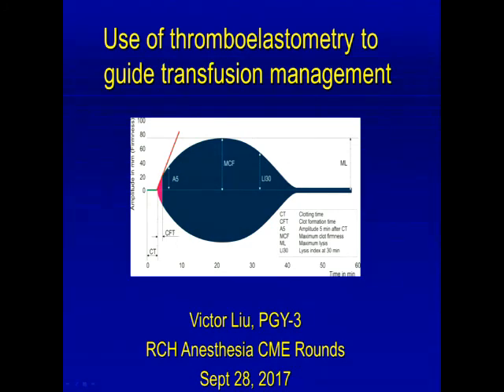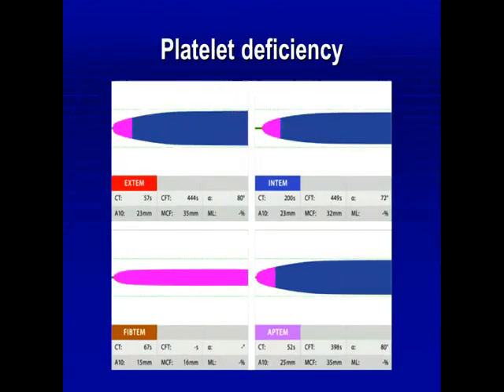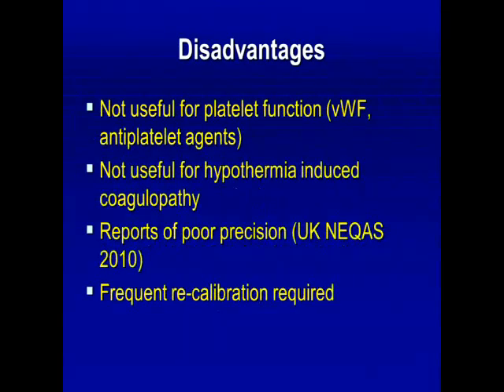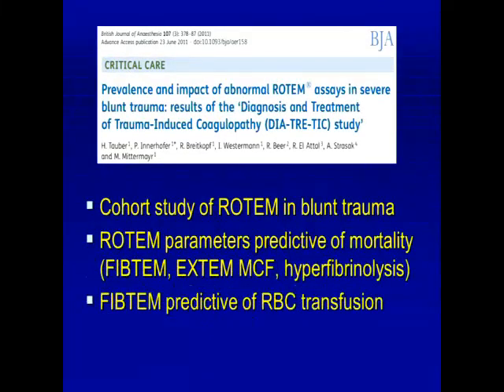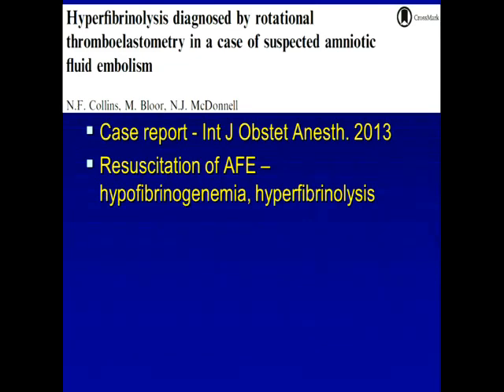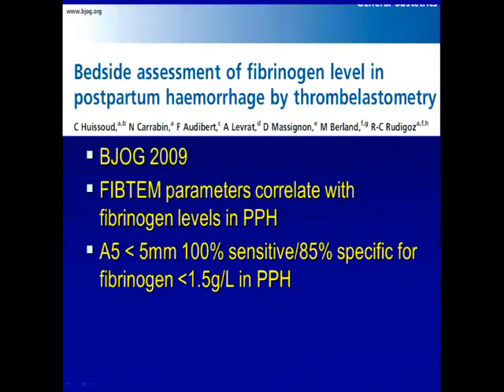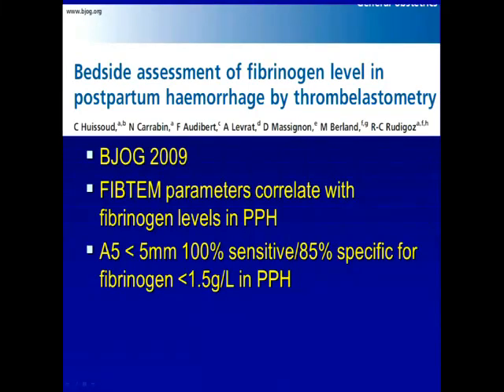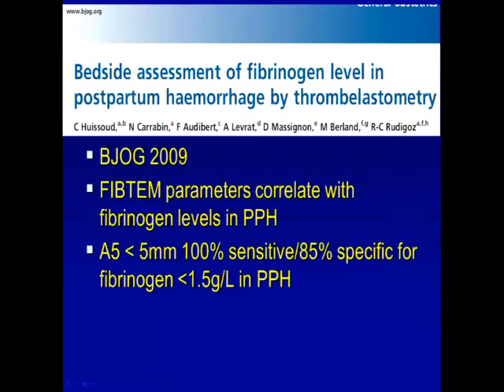RCH Anesthesia CME Sept 28, 2017: